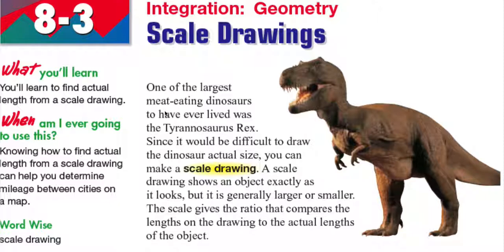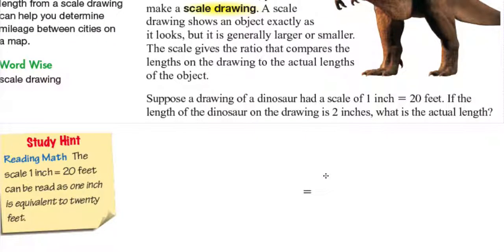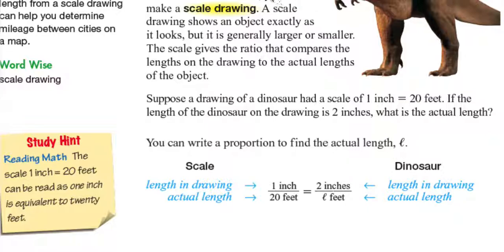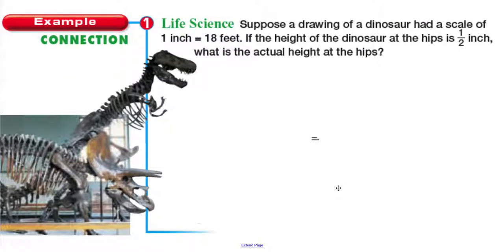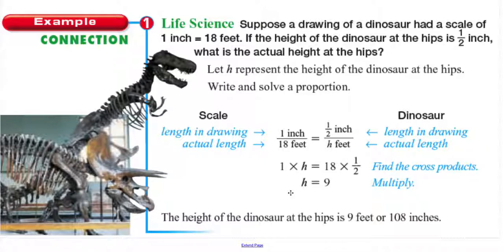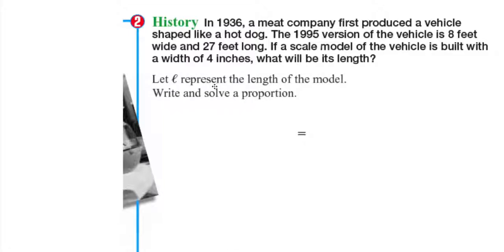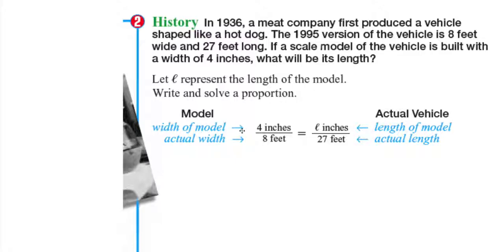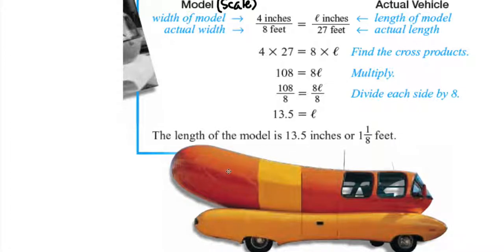8 3 Scale Drawings